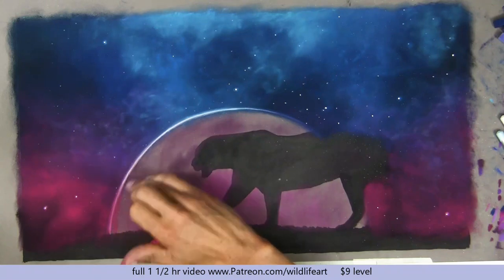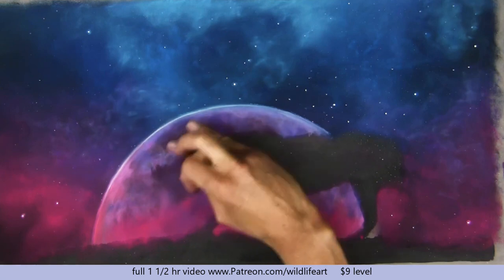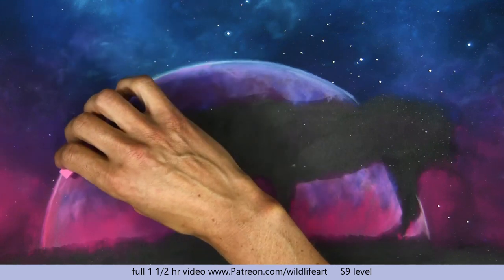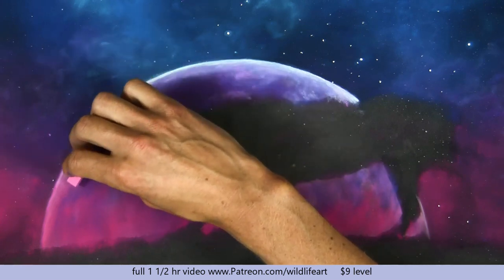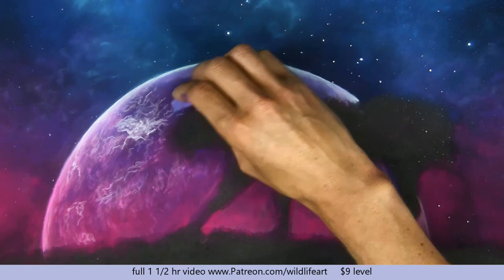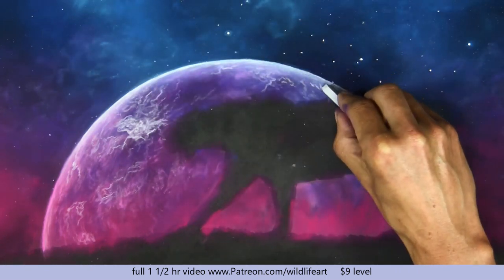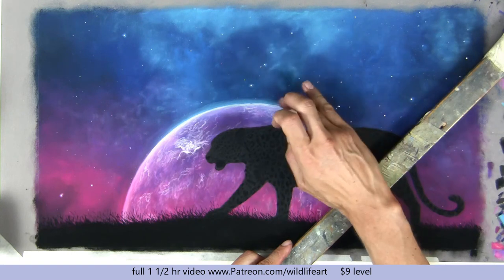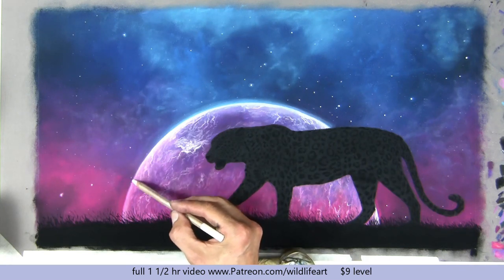Pastel Painting Drawing a Surreal Planet Jason Morgan wildlife art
in this short video taken from my 1 1/2 hr full length video you will see how i paint a surreal planet using pastels.

pastelmat papers

20 set

pastel pencils made easy for beginners.
jason morgan wildlife art, pastel pencils and panpastel lessons.